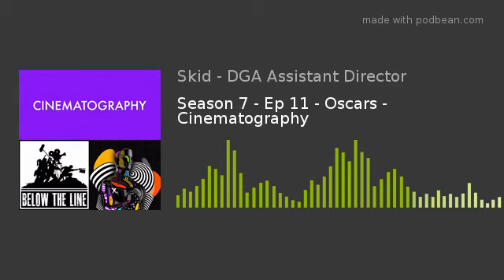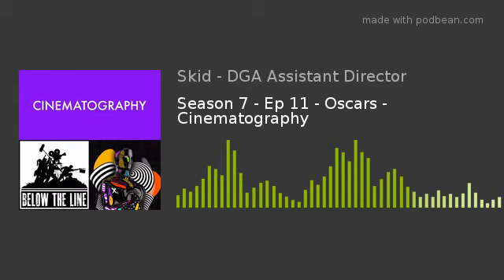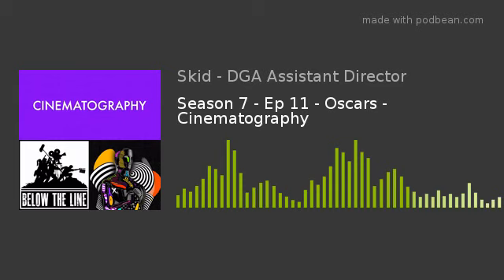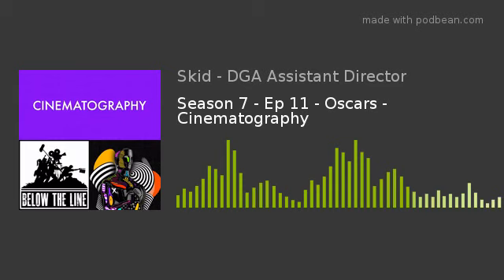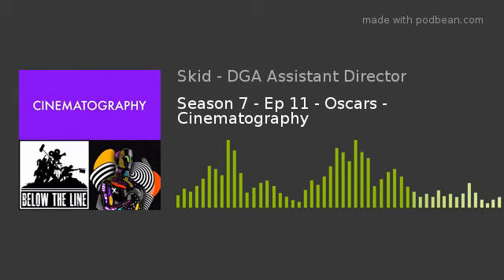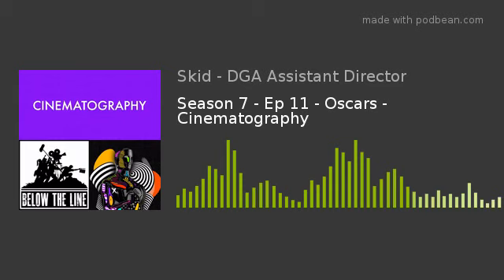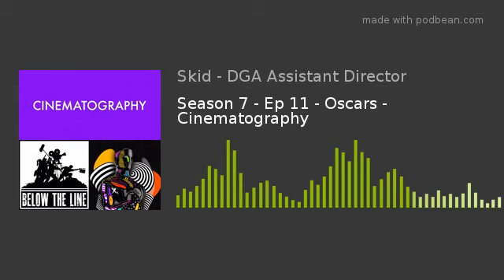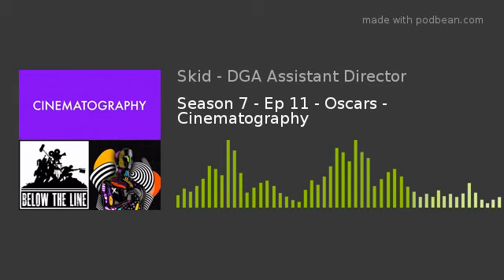Season 7 - Ep 11 - Oscars - Cinematography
Week Two of our Oscars coverage culminates with the Academy Award for Cinematography, and cinematographer David Tuttman joins me once again this year to discuss the nominated films in this category.